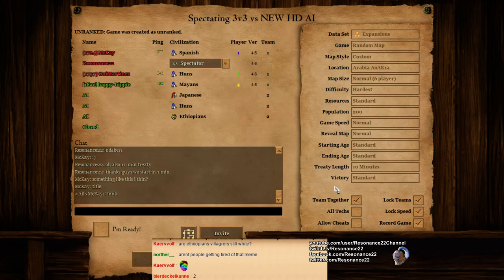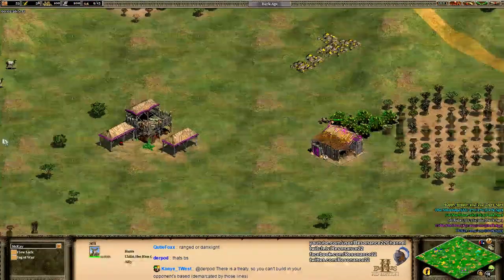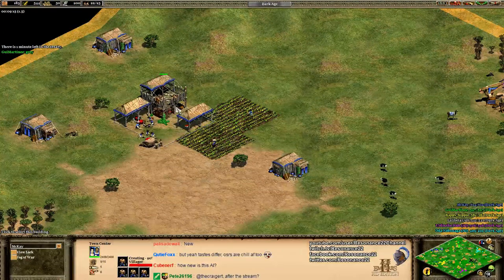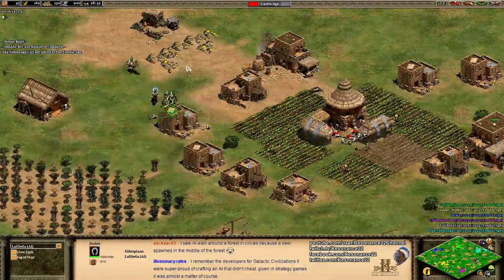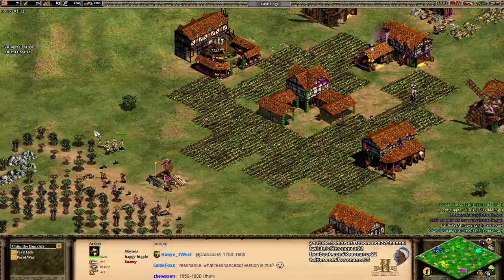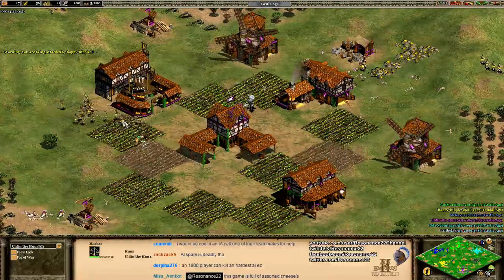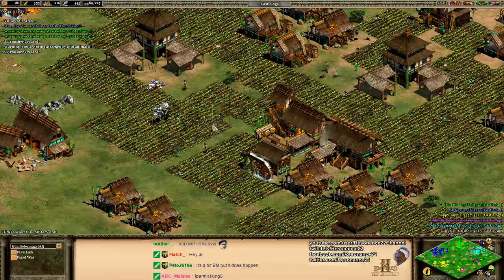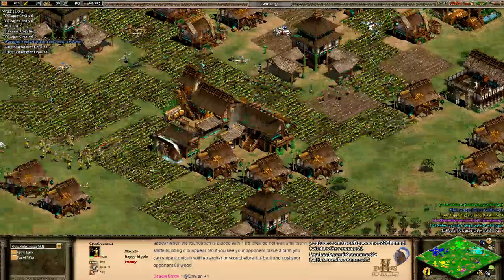Aoe2 HD: How good is the New Hardest AI?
Resonance22 casts the new Aoe2 HD AI on Hardest. Age of Empires II: HD Edition got a brand new AI in Patch 3.4 that is a massive improvement from the old Conquerors Petersen 1.0c AI. While this match wasn't particularly close, the Hardest AI is actually very powerful and if there is any demand for it I'd be happy to revisit it in a later video. Oh I also forgot to mention Prismata, that is also something I am looking forward to playing. Thanks for the support as always!

My Custom AI for HD Edition (ResonanceBot)

Civilizations: Mayans, Huns, Spanish, Ethiopians, Japanese
Map: Arabia
Game Type: 3v3 AI Game, Conquest

Date Recorded: Aug 20, 2016

Age of Empires II: HD Edition is available to be purchased at the following